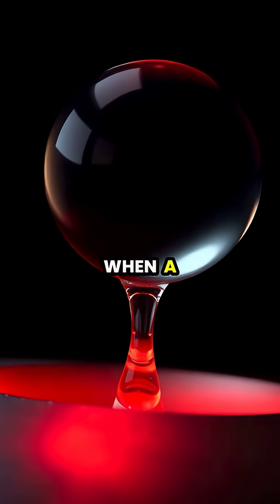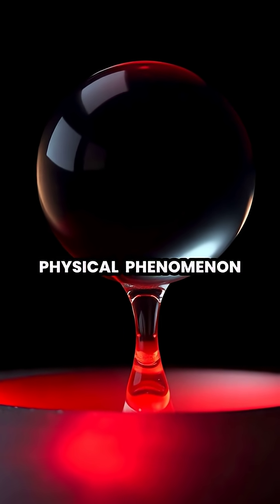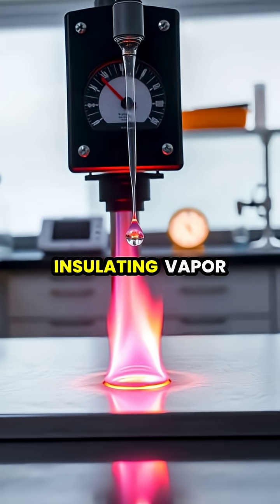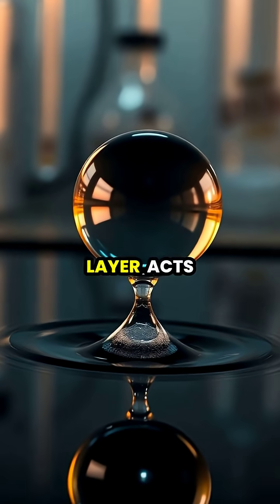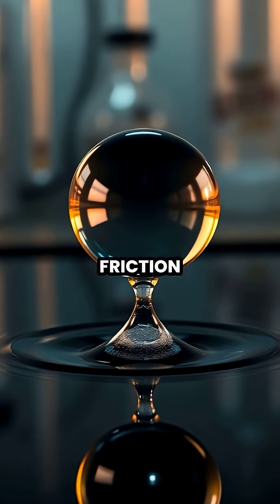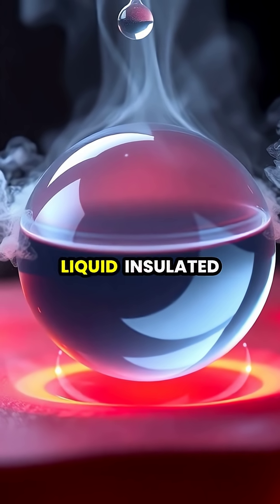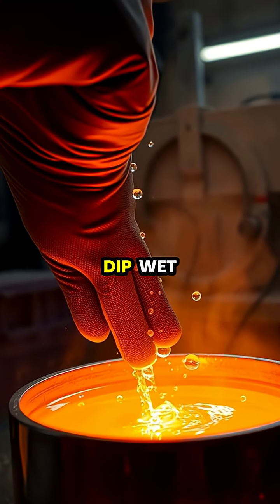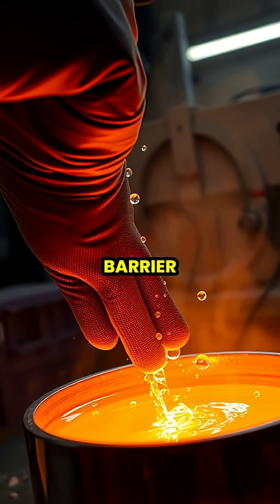The Magic of the Leidenfrost Effect: Water Droplets Defying Heat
🌡️ Ever seen a water droplet dance on a scorching hot surface? Discover the fascinating Leidenfrost Effect in this mesmerizing experiment! Watch as we heat a metal plate and release water droplets, showcasing how an insulating vapor layer allows them to hover and glide without boiling away. 💧🔥

In our thrilling lab demonstration, we explore how this phenomenon can even protect your fingers when briefly touching superheated substances. 🔬✨ Follow along as we reveal the science behind the magic of evaporation and heat resistance!